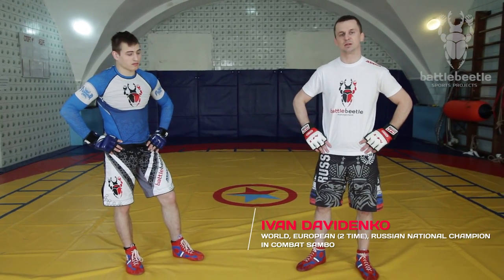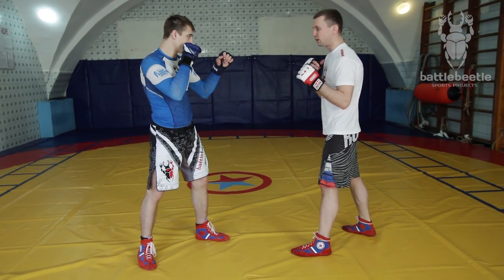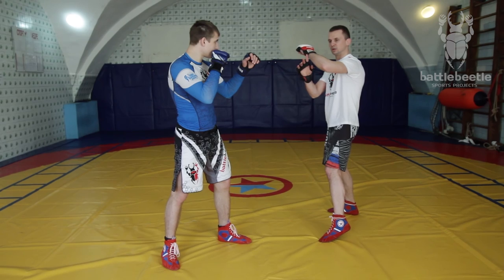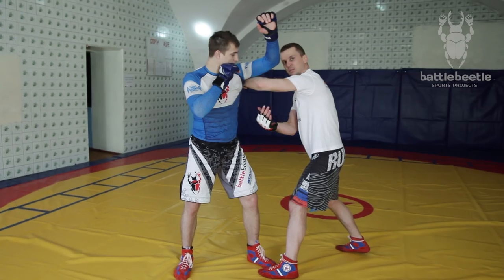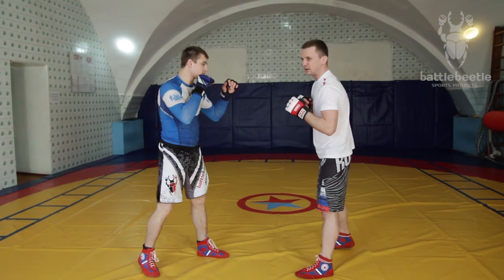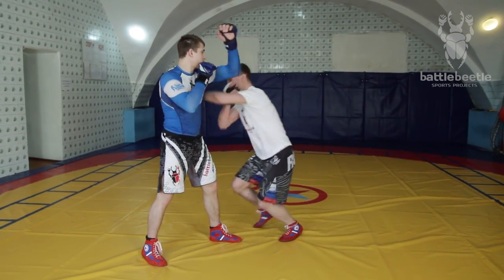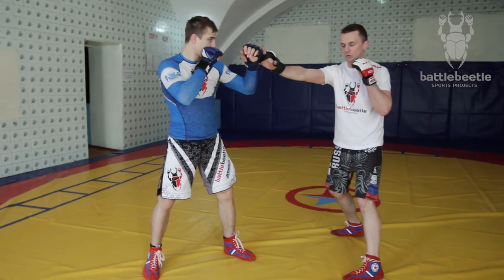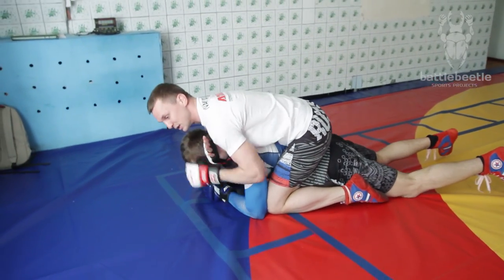COMBAT SAMBO WORLD CHAMPION SHOWS THE LEG PICK TAKEDOWN VARIATION - STAR TECHNIQUES # 17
Being the World, 2-time European and Russian National champion, Ivan Davidenko has achieved everything in the sport of Combat Sambo. In this video he shows the leg pick takedown variation that is good for Combat Sambo, MMA and No Gi BJJ.

Cameraman - Jora Korepin
Production manager & editor  - Stanislav Solovyev